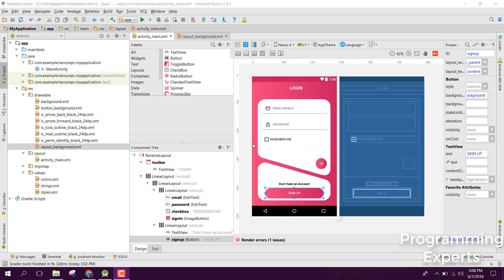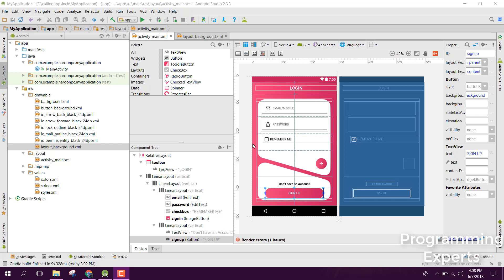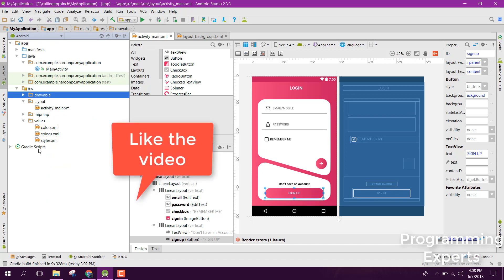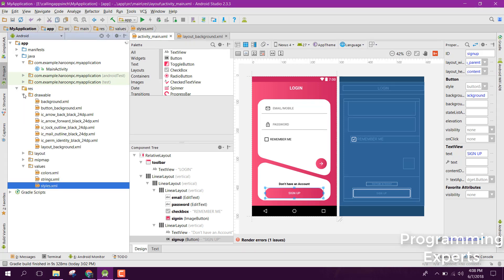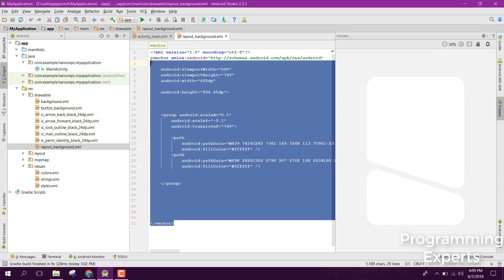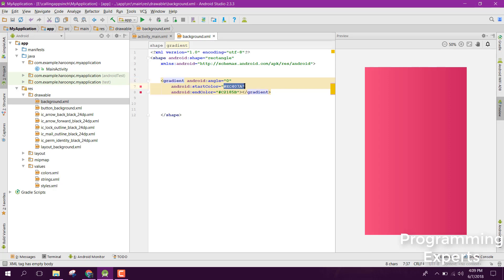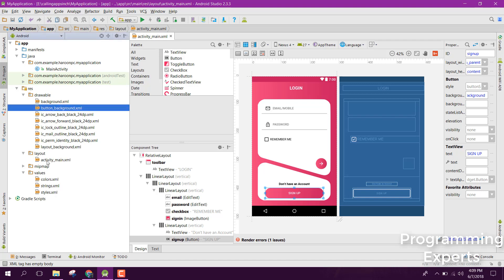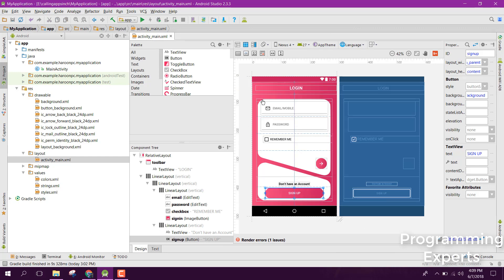Login Screen using Material Design Tutorial Android Studio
In this video, i am going to show you how can you create similar and beautiful and new design of sign up and sign in using the material design guidelines in android studio.